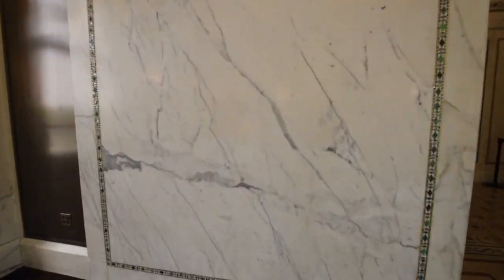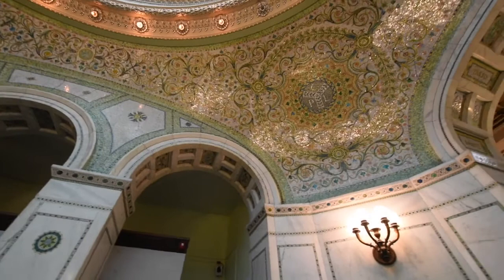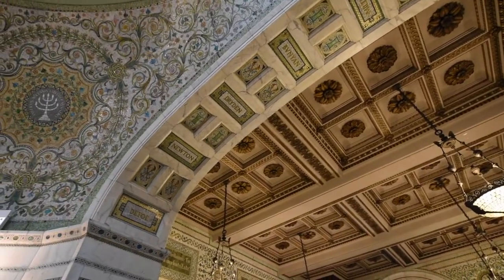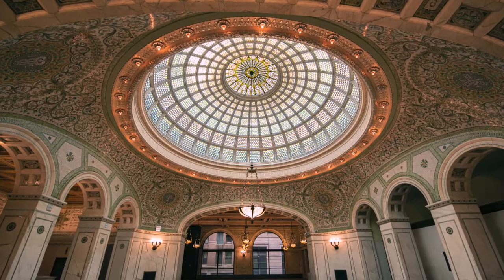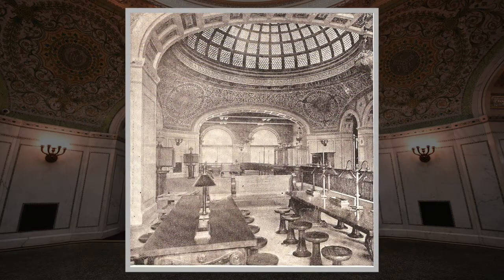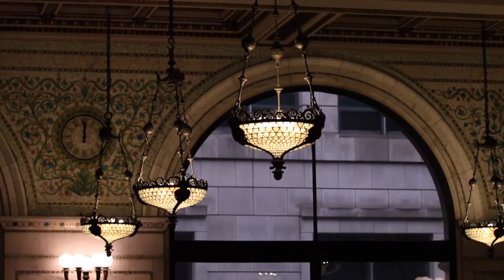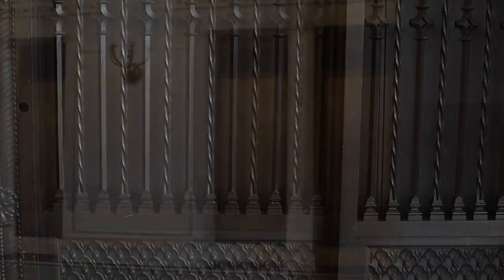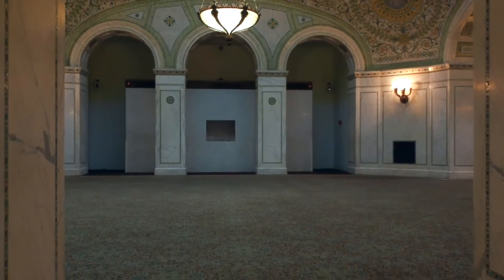Chicago Cultural Center Video Tour: Preston Bradley Hall (part 2)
Chicago's Cultural Historian Tim Samuelson discusses the details of the Cultural Center's most famous room.  Including detailed description of the world's larges Tiffany stained glass dome.

This is a production of the City of Chicago Department of Business Affairs & Consumer Protection/Local Origination Cable25, in cooperation with the Department of Cultural Affairs and Special Events.